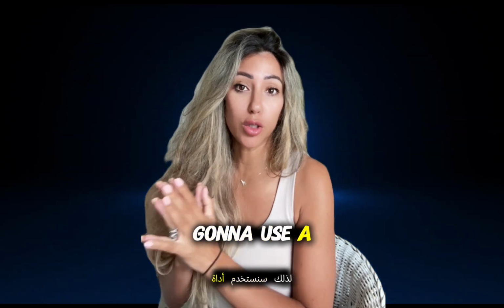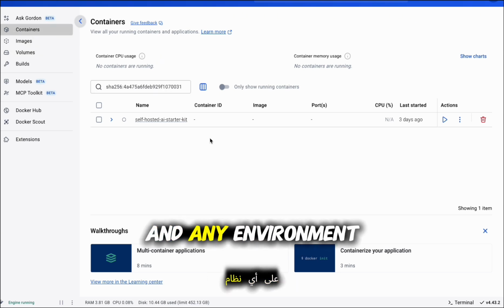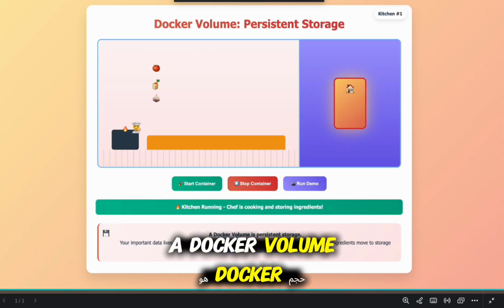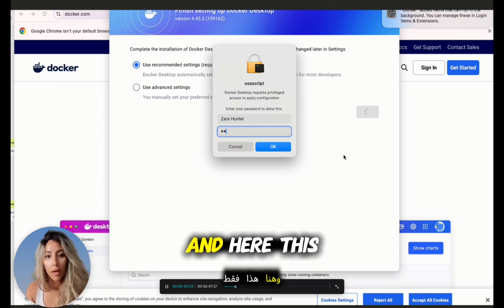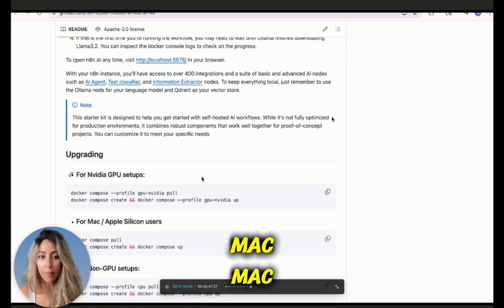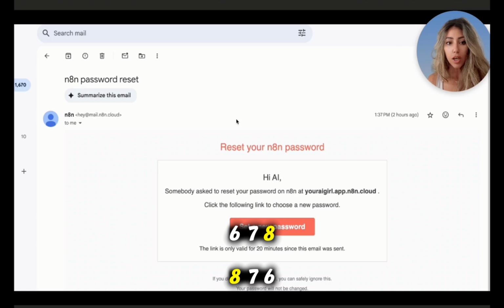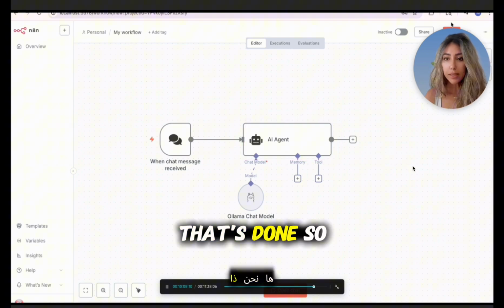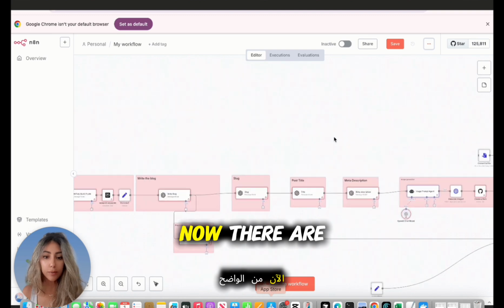Unlimited N8n automations for FREE! (non tech beginners guide)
Want a FREE, simple way to self host n8n—even if you’re NOT techy? This step-by-step guide is designed for total beginners! Learn how to self host n8n for free using Docker or on your local computer—no coding, no experience needed.

👩💻 In this video, you’ll discover:

How to set up n8n self hosting, the easy way

Self host n8n with Docker (full demo!)

How to run n8n on your home computer or laptop

My best tips for beginners: what you need, what to avoid, and how to never get stuck

Save money—no monthly fees!

Keep your projects private and under your control

Learn automation basics hands-on

⭐️ Whether you want n8n self hosting step by step, a quick start, or just want to try n8n self host for fun… this guide’s for you!

👀 STILL have questions about how to self host n8n for free? I answer every question.

how to self host n8n, n8n self hosting step by step, self host n8n free, n8n self host guide, how to self host n8n with docker, how to run n8n locally, n8n for beginners